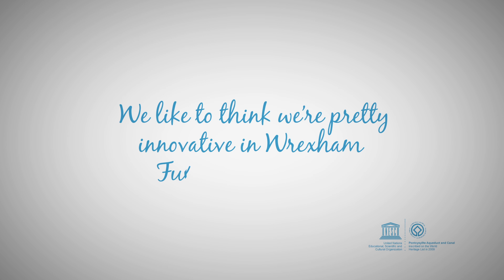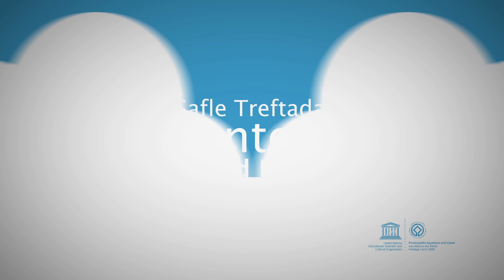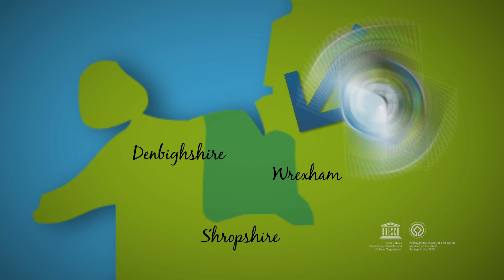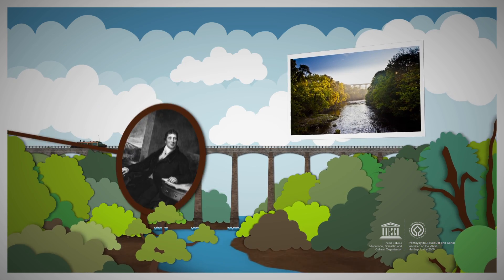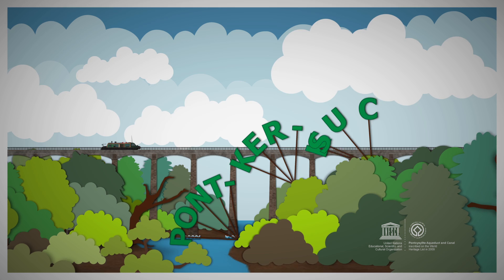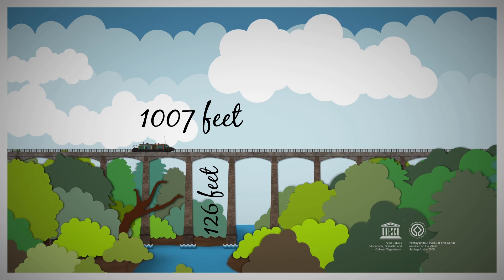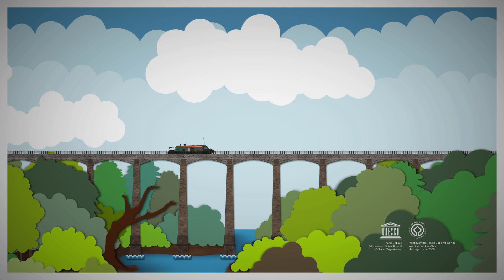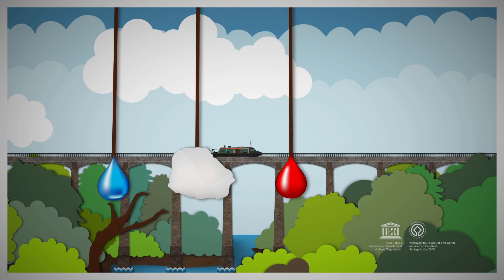World Heritage Site - Pontcysyllte Aqueduct Animation.mov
- When Thomas Telford finished his Pontcysyllte Aqueduct in 1805, it was the tallest canal boat crossing in the world.  It's still there. Still taking canal boat passengers on the ride of their lives. But now it's on the world map.

UNESCO have now made this masterpiece of civil engineering a World Heritage Site -- along with 11 miles of canal including Chirk Aqueduct and the Horseshoe Falls near Llangollen. Come and see us!